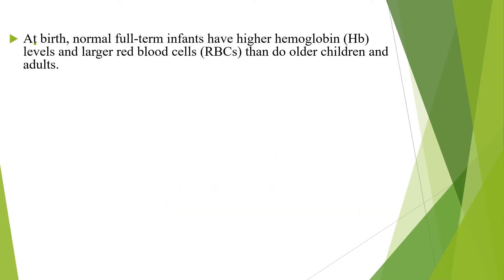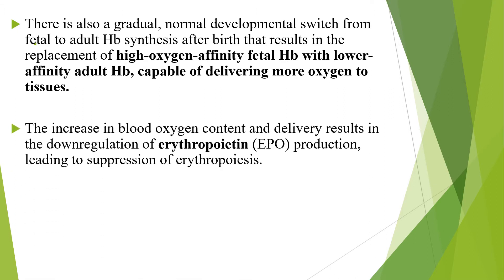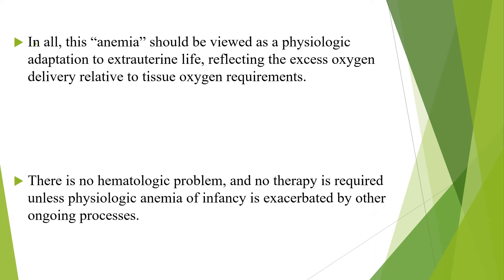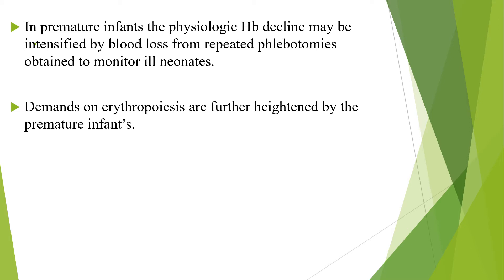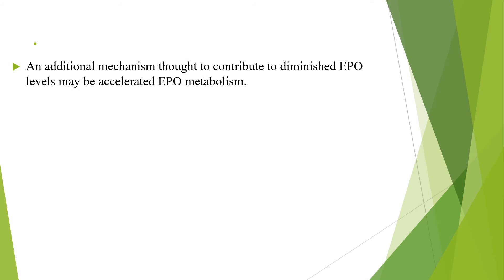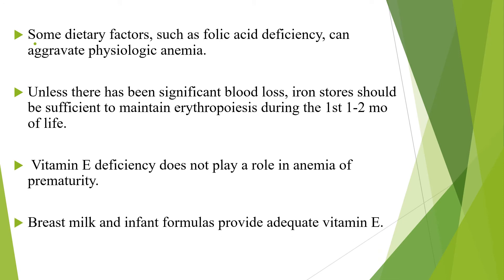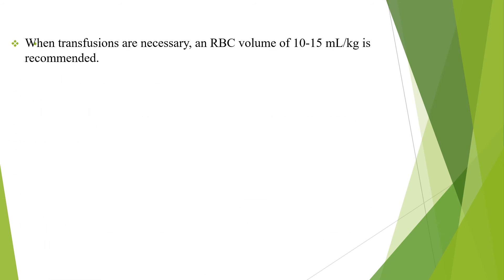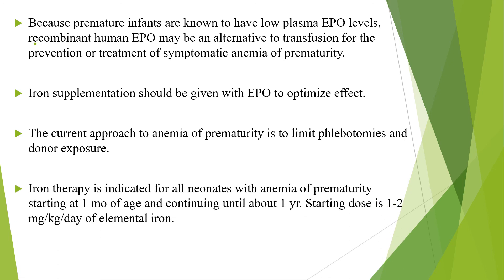Physiologic Anemia of Infancy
Definition,etiology treatment of physiologic anemia of Infancy!